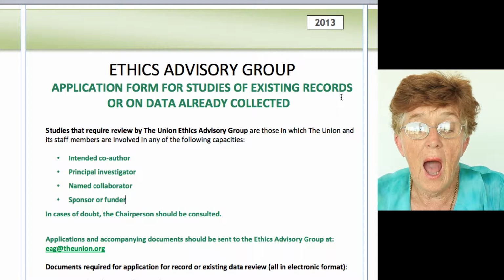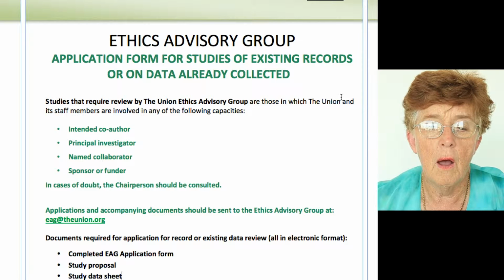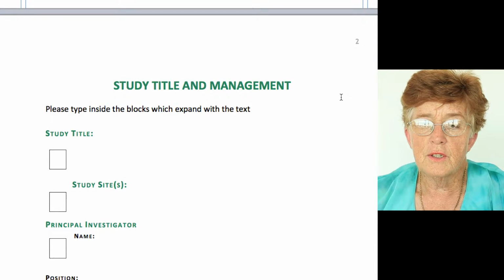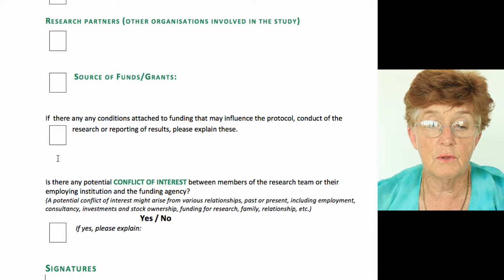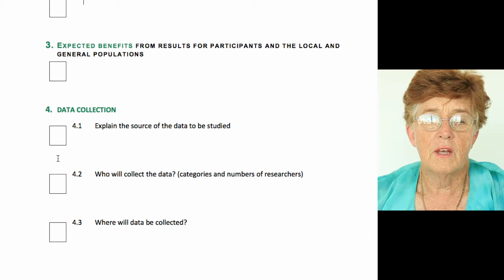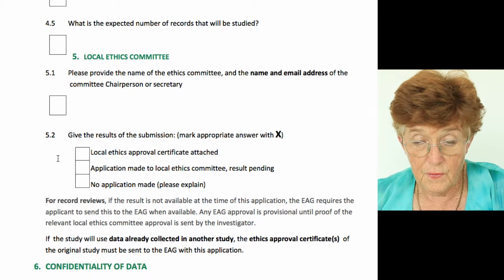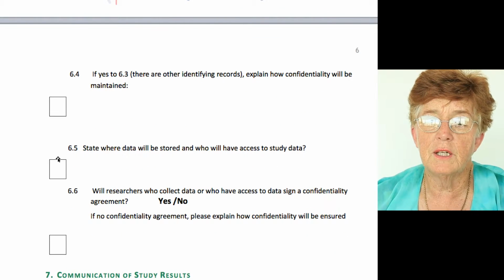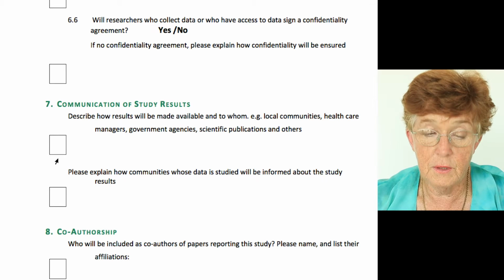Module 1 - Day 5 - 2 - How to complete The Union Ethics Advisory Group (EAG) form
Module 1: Operational Research and Protocol Development (19 videos)
In this module, you gain a thorough understanding of what is operational research, develop a proposed research protocol and complete an ethics application form.